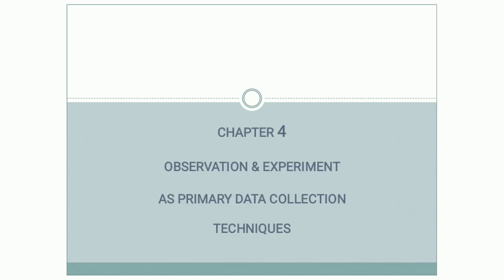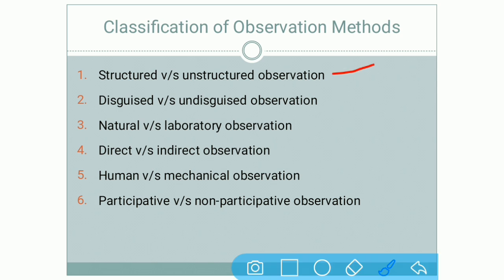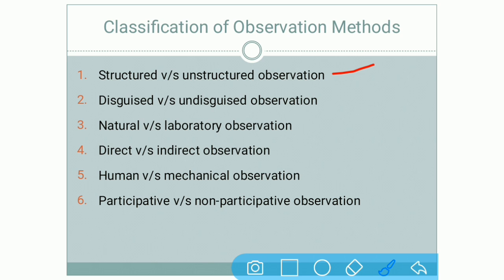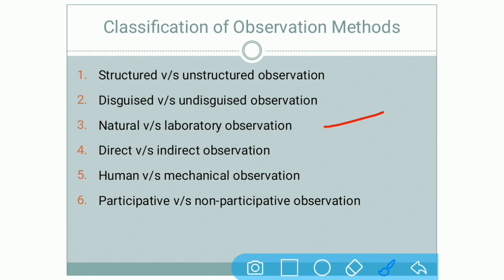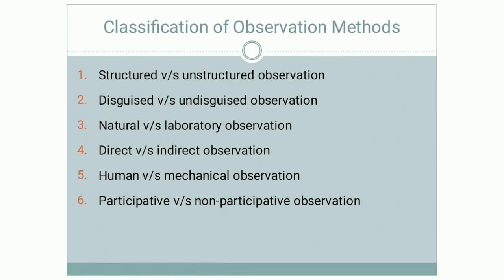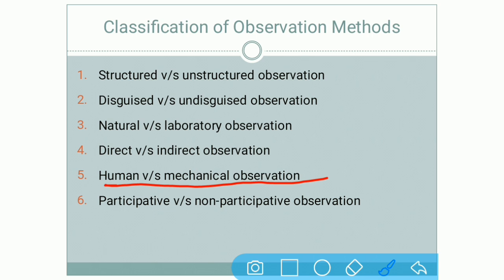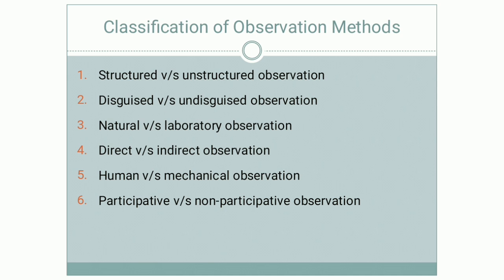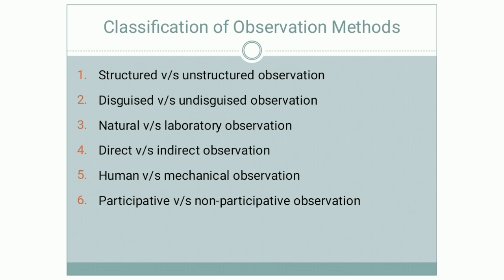Chap-4 Classification of observation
Details of different types of observation